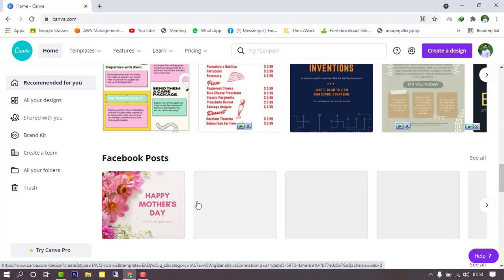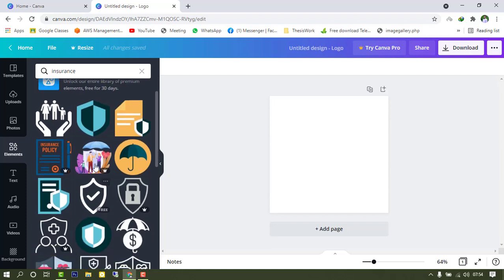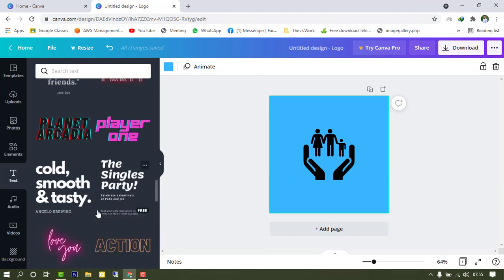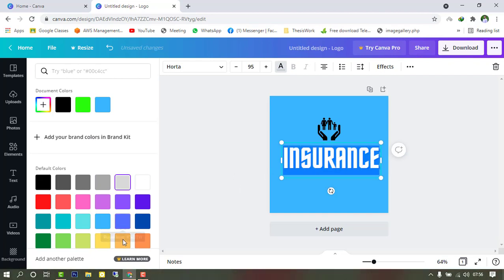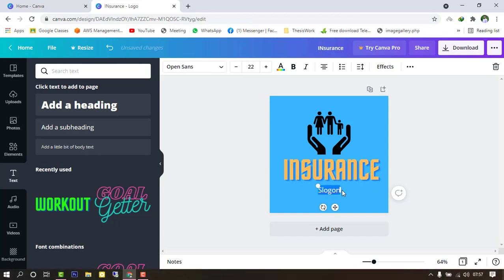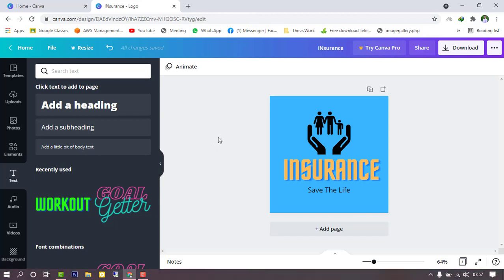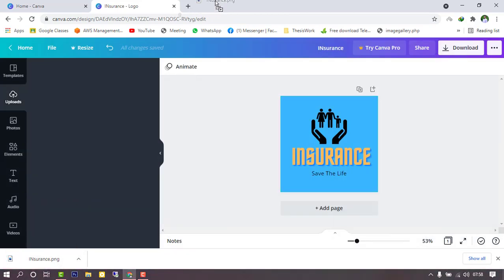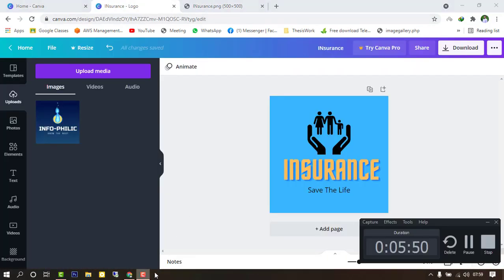Insurance Logo Designing- How to design insurance logo 2021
Hey buddies What'sup:
Our channel is about information base tutorial video. We cover lots of cool stuff such as Tech knowledge, graphic designing and video editing